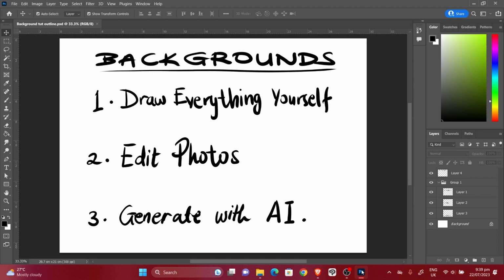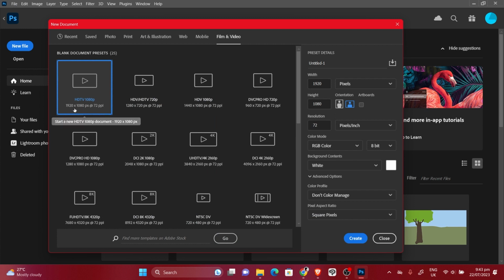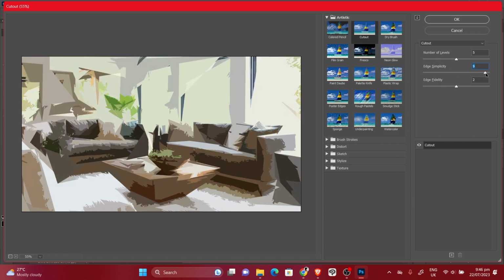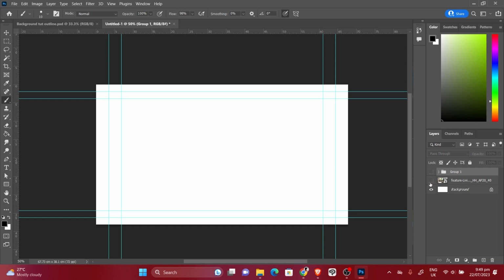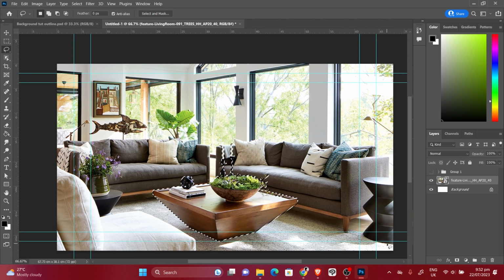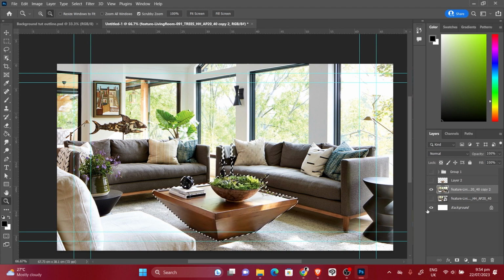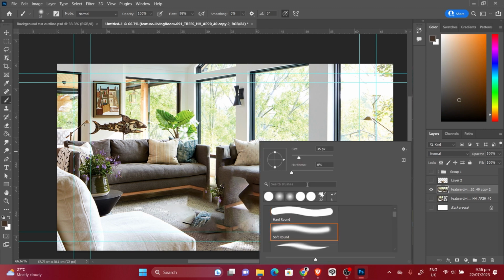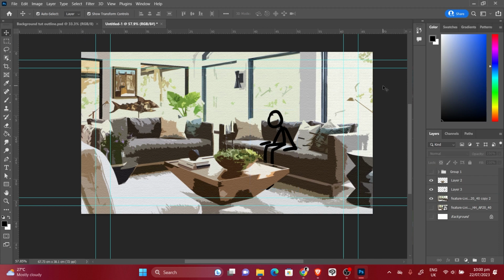How to make Backgrounds for Animation Part 2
This video is to help you create backgrounds for animations even if you cannot draw pretty well. By transforming real photos into 2d images, you can actually have a suitable background created with the props in layers as well.